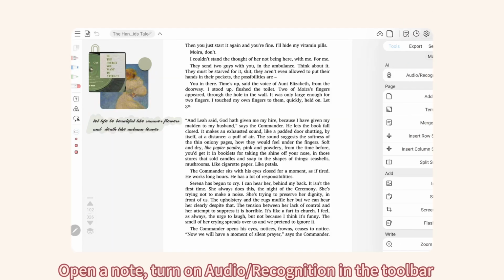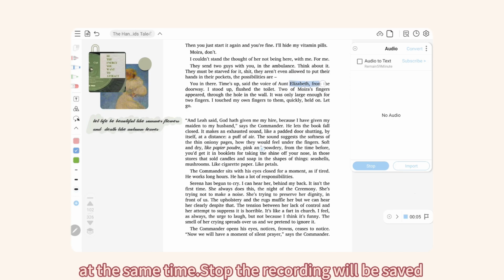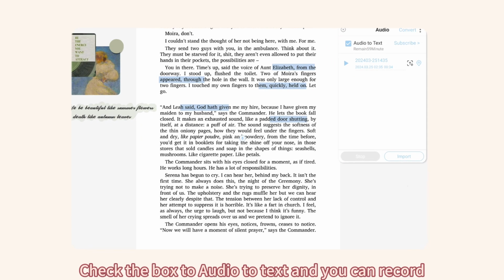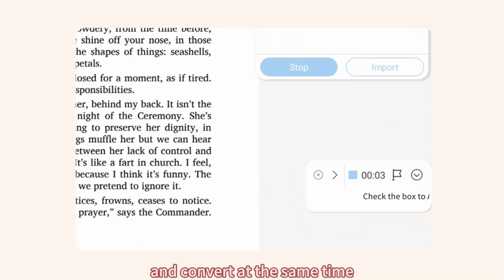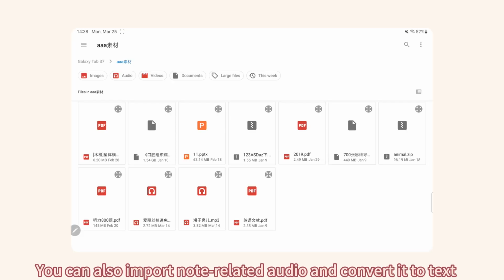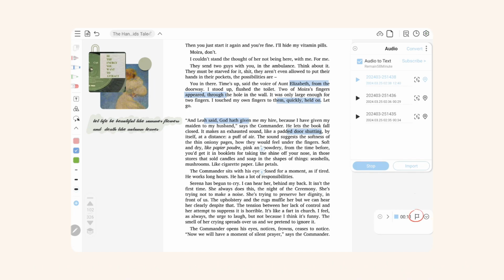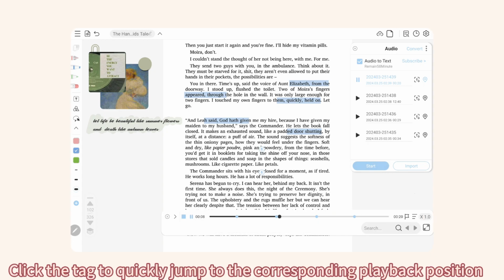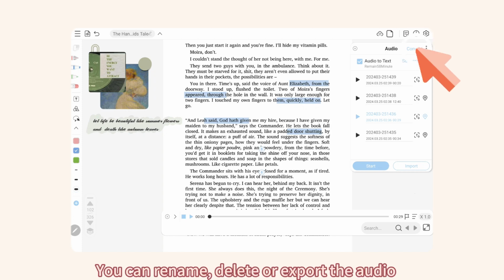How to avoid missing important information when taking notes in touchnotes?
Using this function, you can record and take notes at the same time while listening to lectures or meetings, ensuring that no key information is missed. You can convert recordings or audios into text for easy organization and analysis.

❤️Follow us for more helpful content!